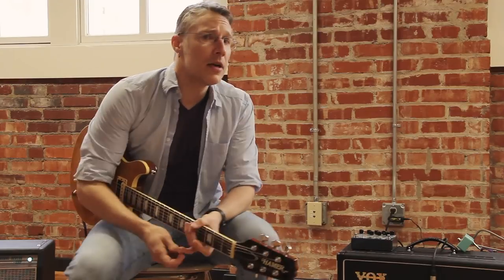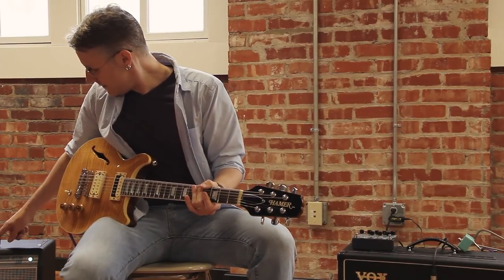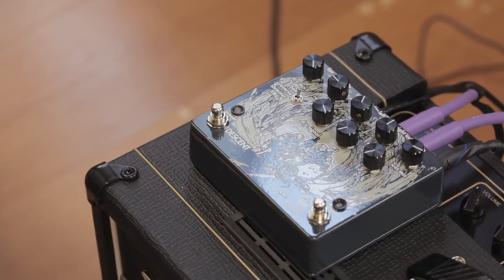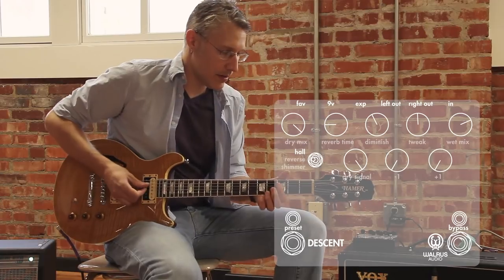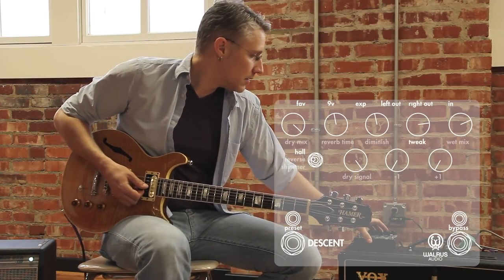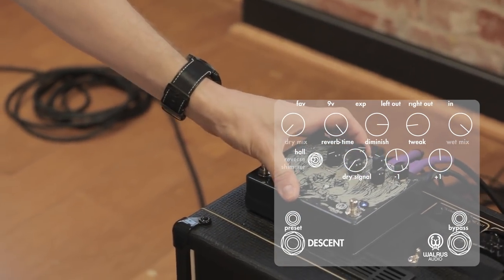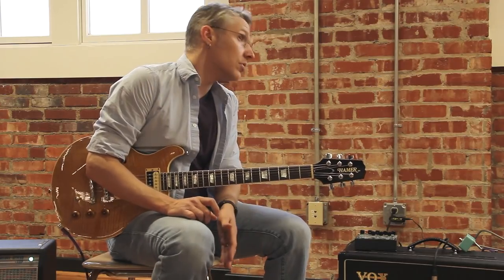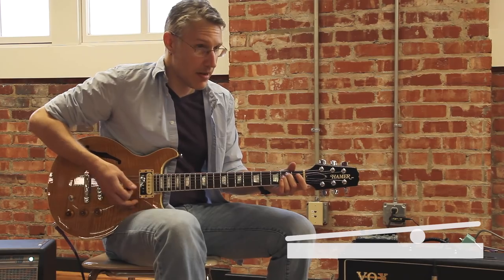Walrus Audio Descent Demo Hall Mode Featuring Than Medlam at ACM@UCO Studios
Walrus Audio Descent Demo
Hall Mode
Featuring Than Medlam at ACM@UCO Studios